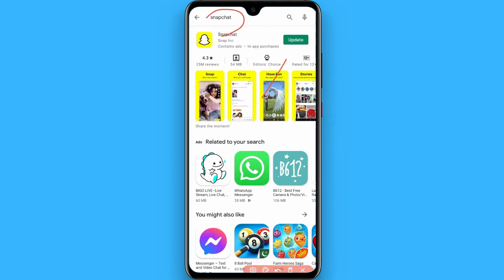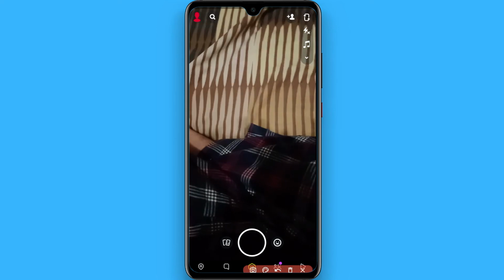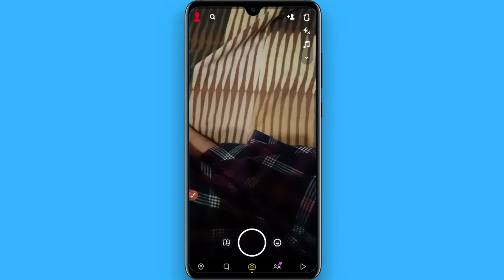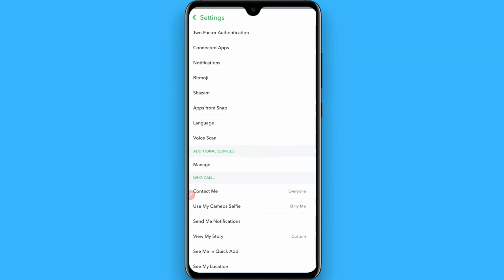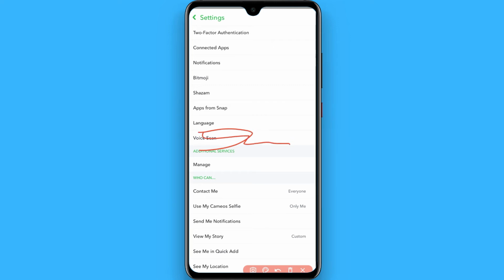How To Fix App Appearance Not Showing On Snapchat (Simple)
Learn How To Fix App Appearance Not Showing On Snapchat

In this video I will show you how to fix Snapchat app appearance not showing.